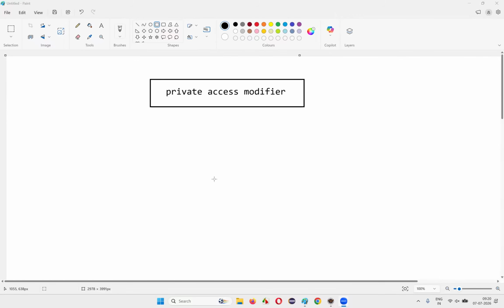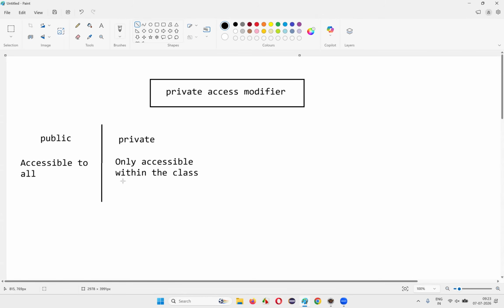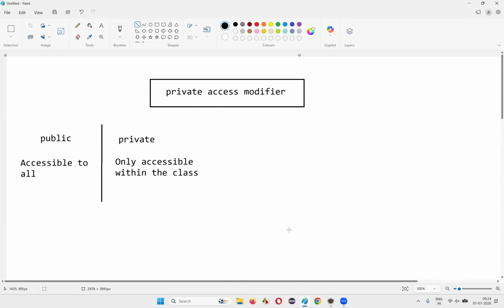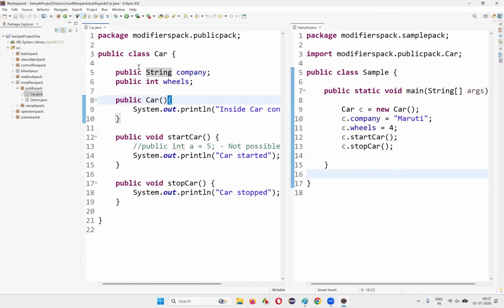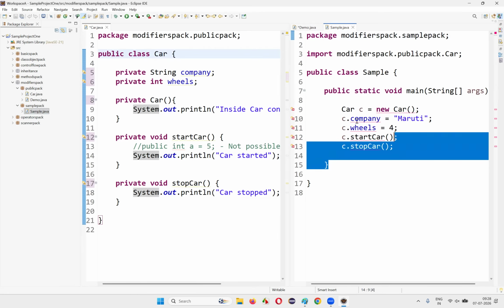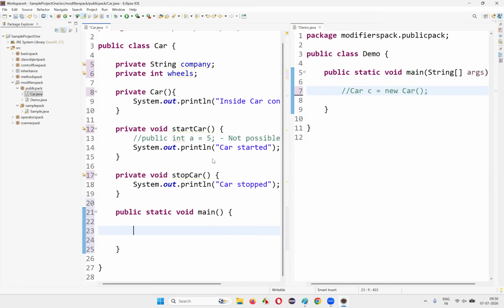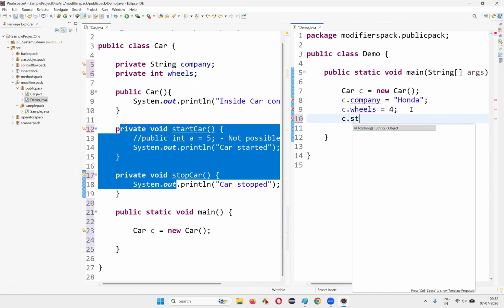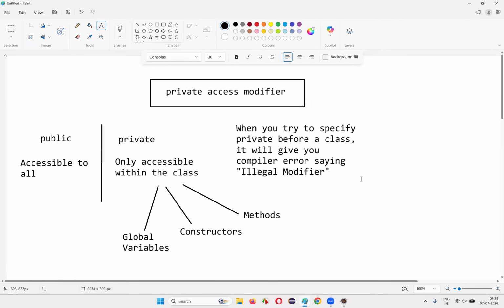278. private access modifier in Java (Selenium Java 2026)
In this video, you'll learn about the private access modifier in Java, one of the most important concepts in Object-Oriented Programming (OOP) and a frequently used topic in Selenium Automation interviews.

We will understand:
✅ What is a private access modifier?
✅ Difference between public and private access modifiers
✅ Why private members are only accessible within the same class
✅ Private variables (instance/global variables)
✅ Private methods
✅ Private constructors
✅ What happens when you try to access private members from another class?
✅ Why Java does not allow a class to be declared as private (Illegal Modifier Error)